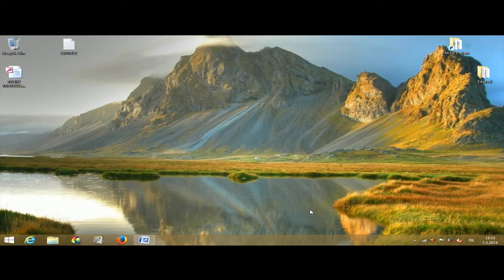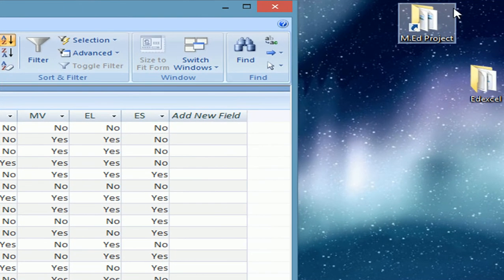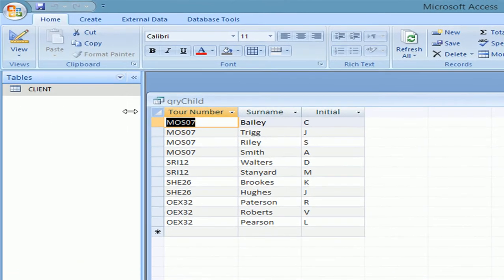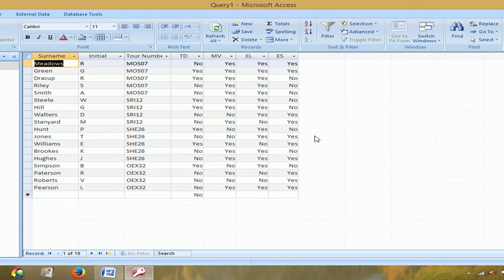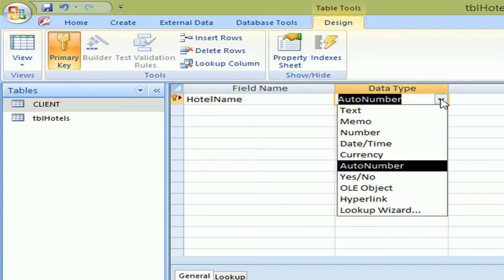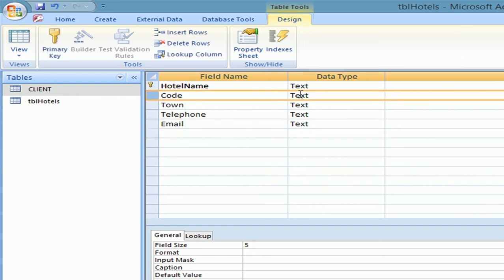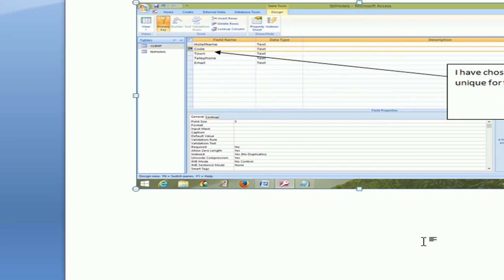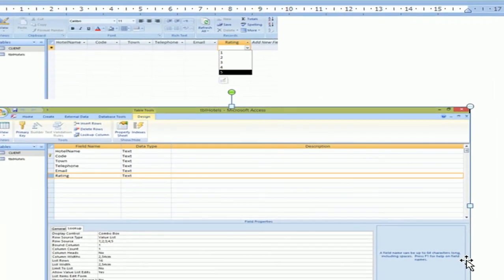Access Sample Assessment Database IGCSE ICT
IGCSE ICT Sample Assessment Database Activity 4. I go through the database part of the sample exam from Pearson Edexcel 2011.